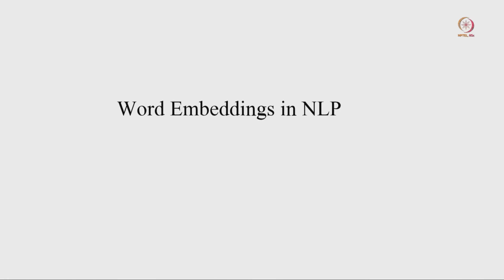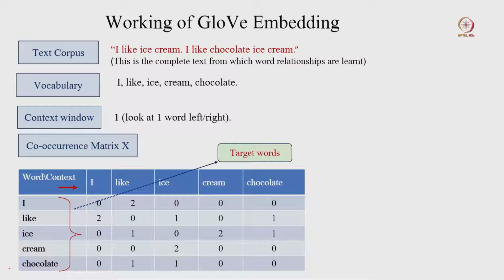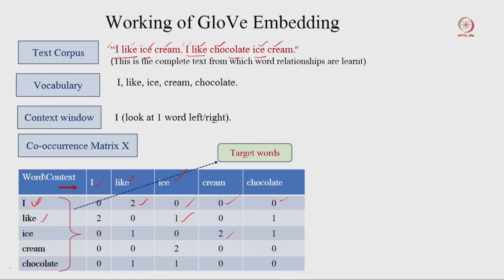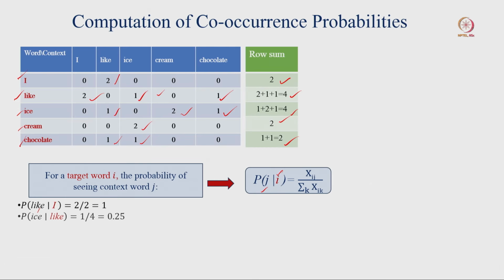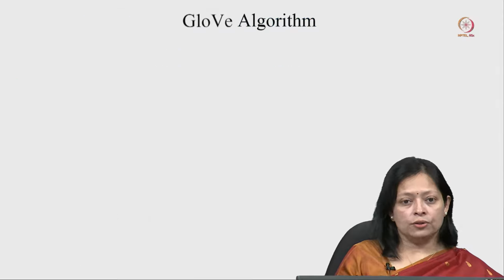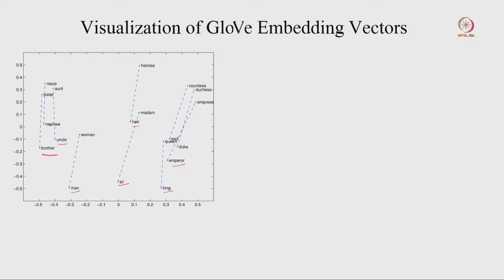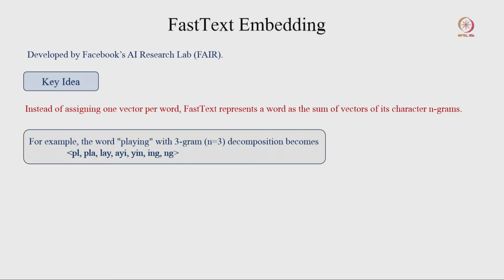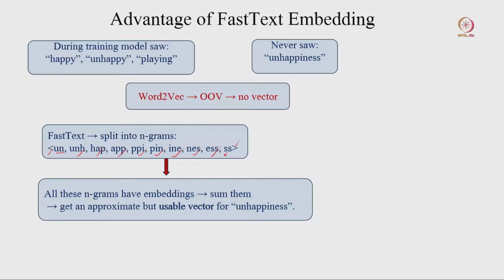Lec 47 Word Embeddings in NLP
GloVe Embedding
FastText Embedding